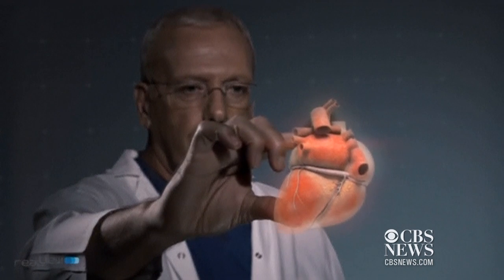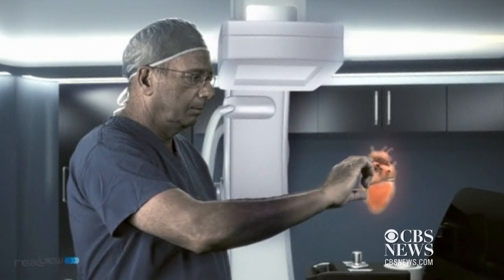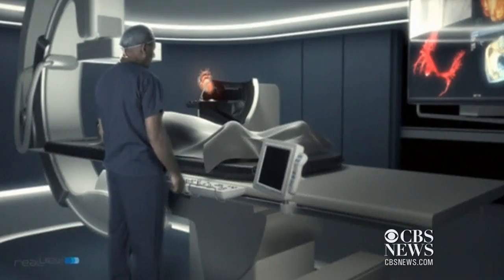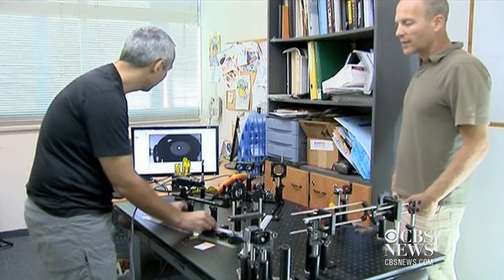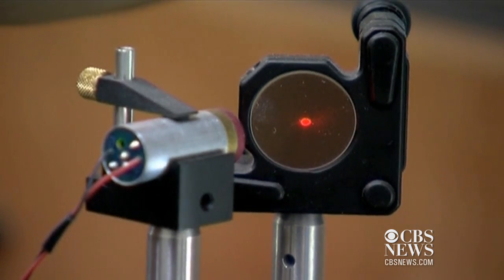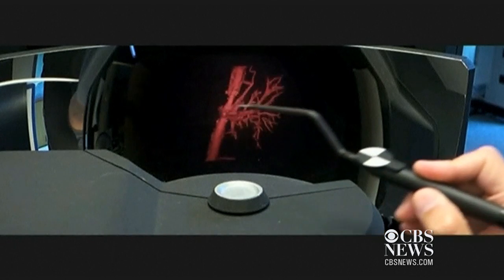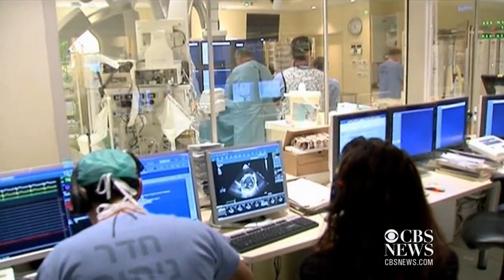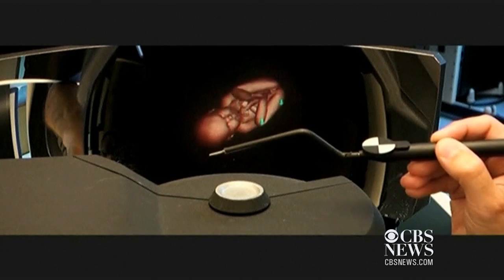Assisting surgery with 3D organ holograms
RealView Imaging LTD has created imaging technology which allows doctors to physically interact with "floating" 3D holograms of a patients organs. CBSNews.com's Nick Dietz reports.